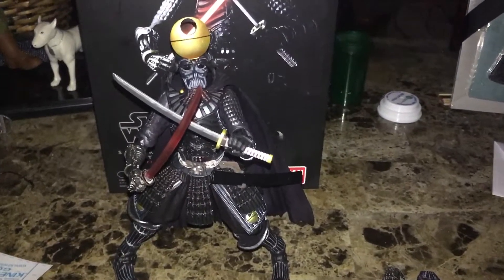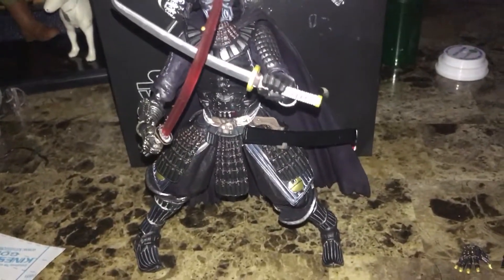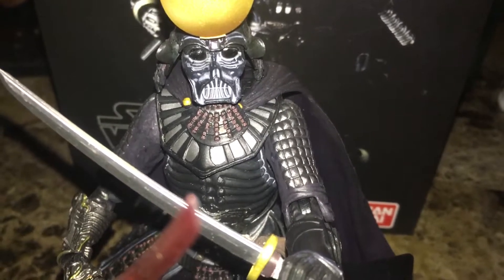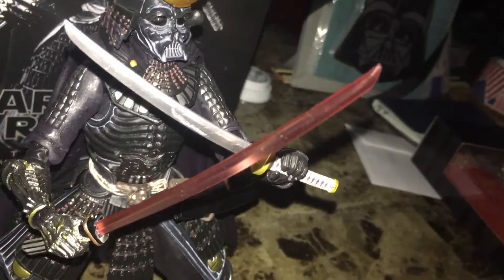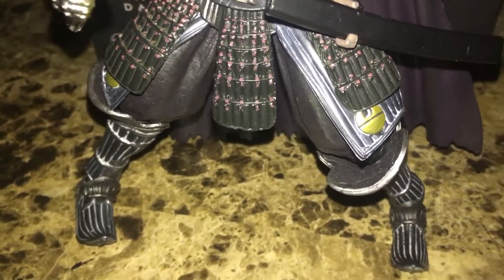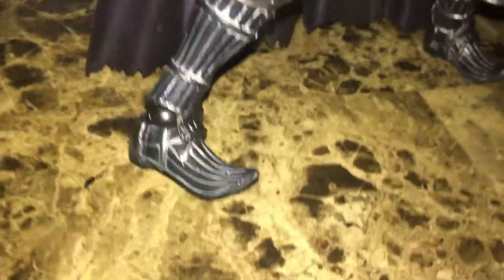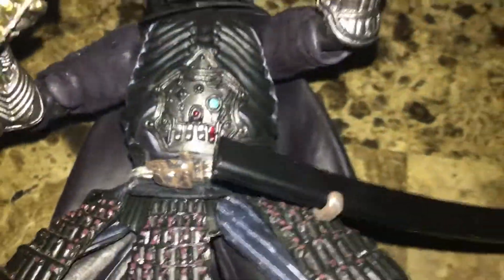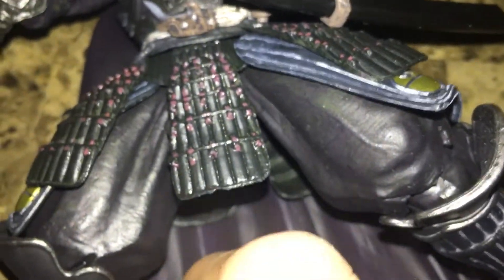Darth Vader Samurai Taishido Bandai Figure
One of the more impressive of my Vaders. Thought I'd share, not a review, just show everyone everything about it. :)